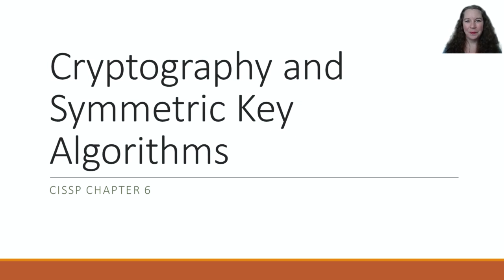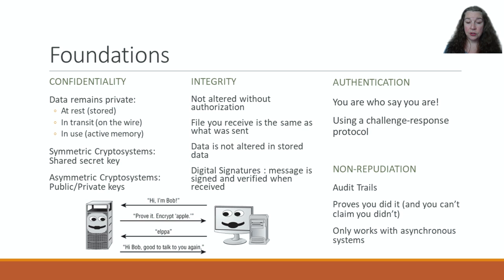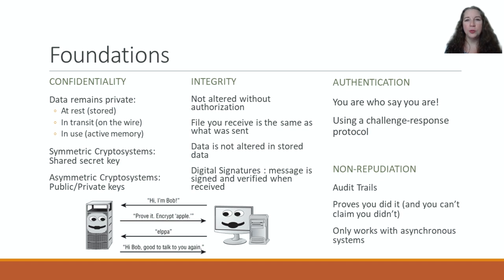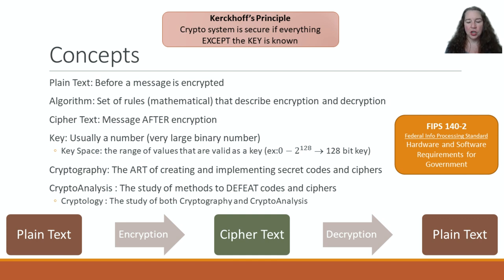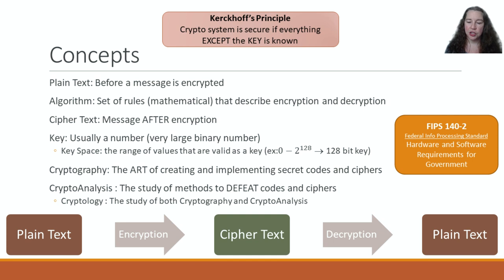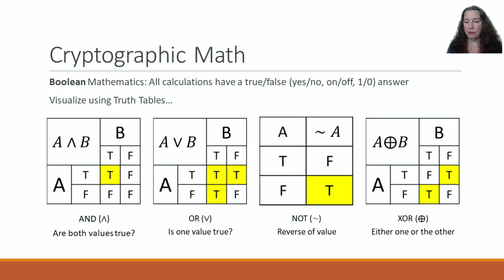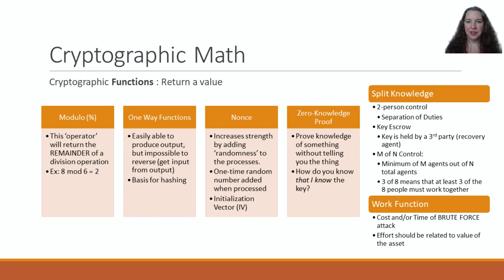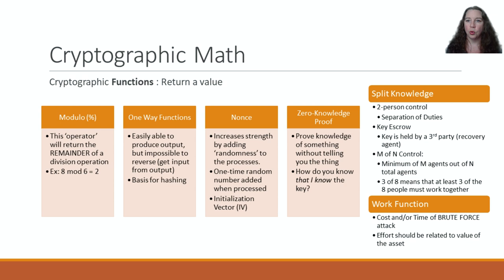Unit 2.1 Cryptography and Symmetric Key Algorithms (CISSP Chapter 6)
In this lesson, we cover the CISSP Chapter 6 on Cryptography and Symmetric Key Algorithms.  We cover Symmetric vs Asymmetric algorithms, basic math algorithms (And, Or, Xor, Not), Ciphers and Codes.  We delve in to DES standards including 3DES, IDEA, BlowFish, SkipJack and the Rivest Ciphers.  We also cover the Symmetric Modes: ECB, CBC, CFB, OFB, CTR and GCM.